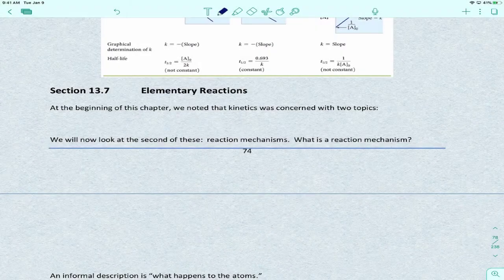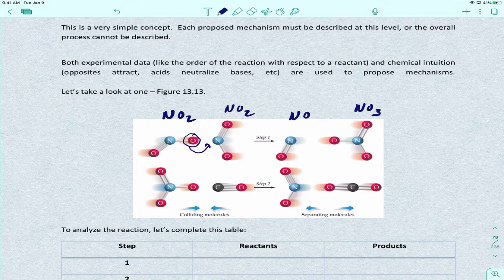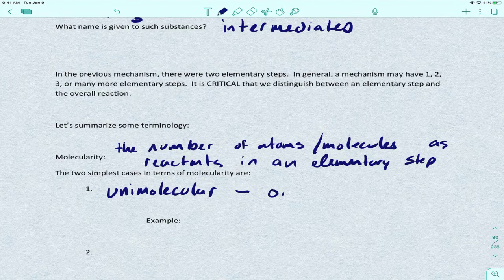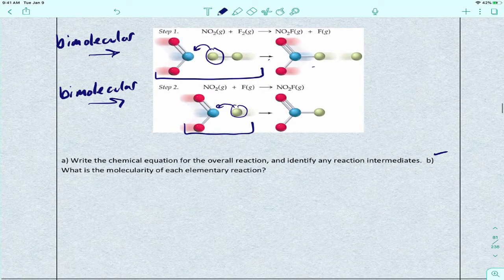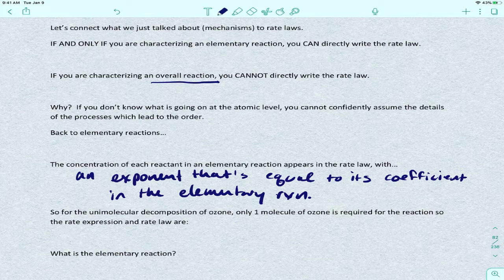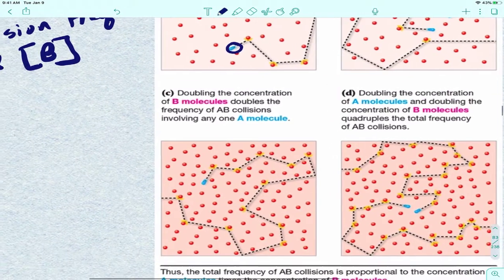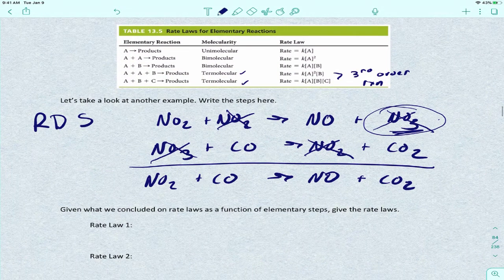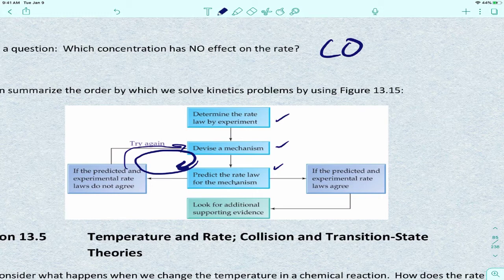Kinetics #6 - What is a reaction mechanism?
In this video, we begin to learn what a reaction mechanism is, and what information it provides us as we understand how a reaction proceeds.  We also relate the elementary steps of a mechanism to the rate law for that step and show how the two connect to each other.

This video syncs up to section 14.5 from "Interactive General Chemistry" by Macmillan Learning (1e).